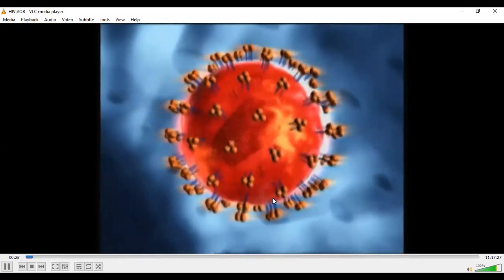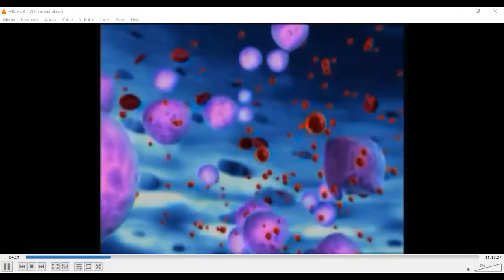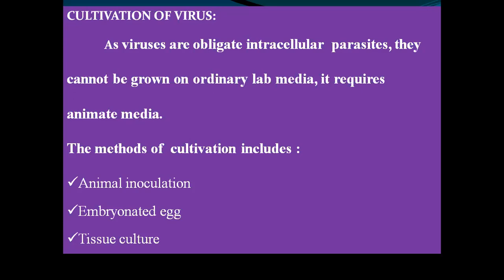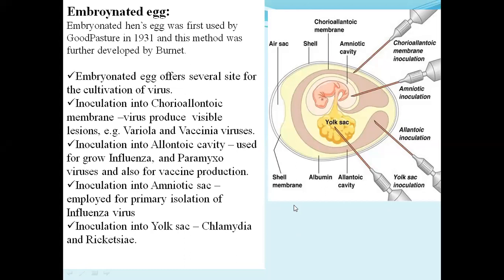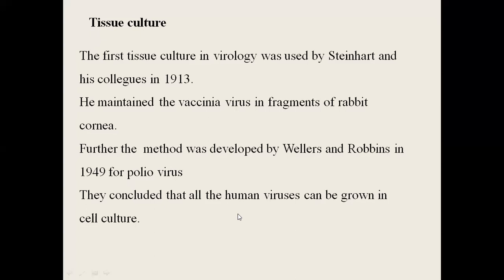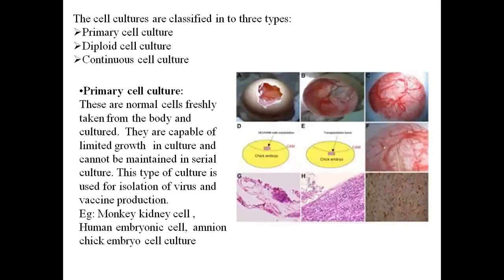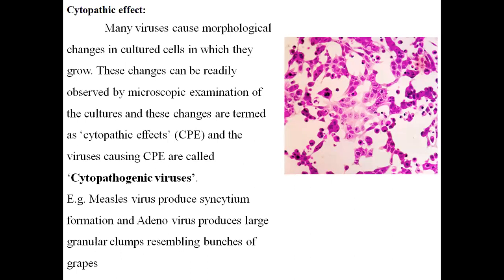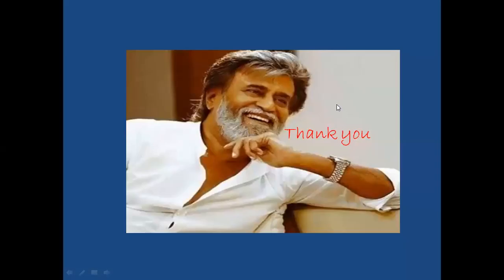Cultivation of Viruses under lab conditions for MLT/Microbiology Students by Dr.D.Jayarajan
Explanation about identification and cultivation of Viruses under lab conditions